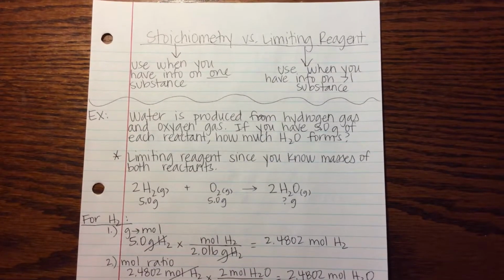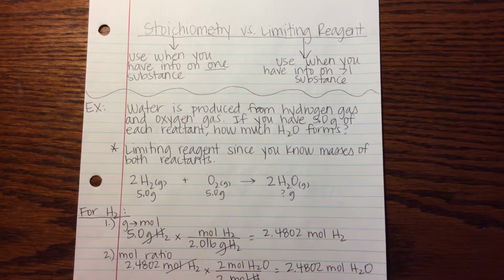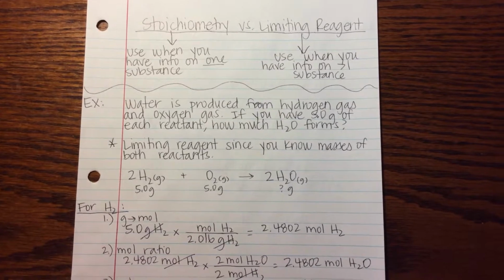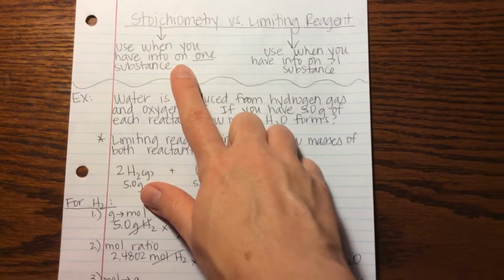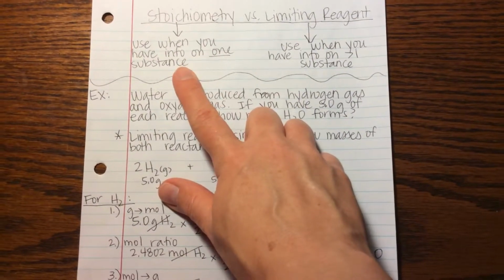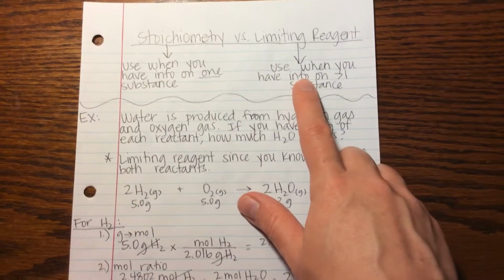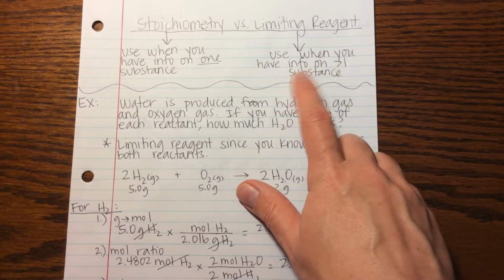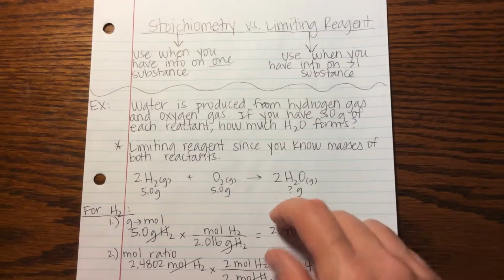Stoichiometry vs Limiting Reagent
How does limiting reagent differ from stoichiometry?
+J.M.J.